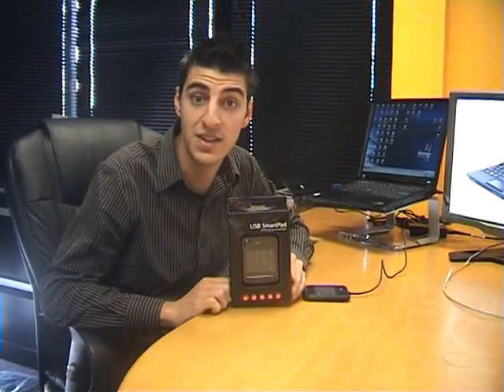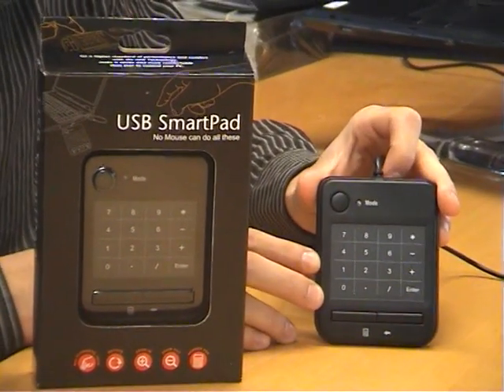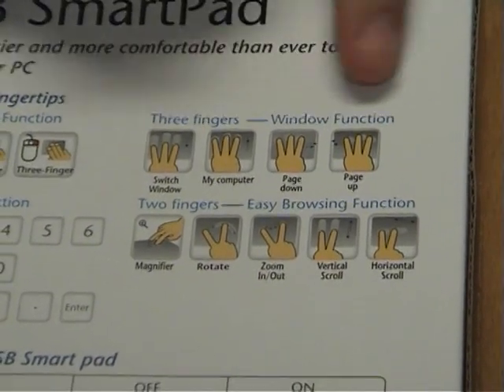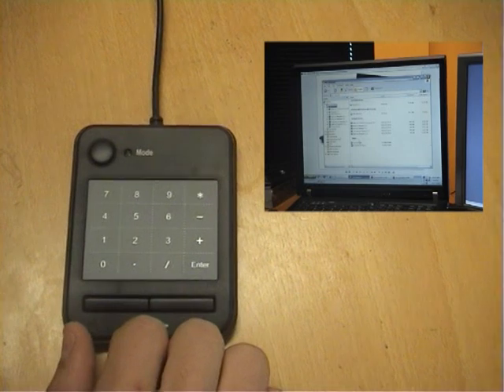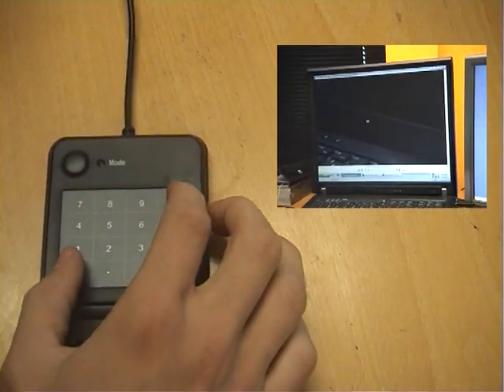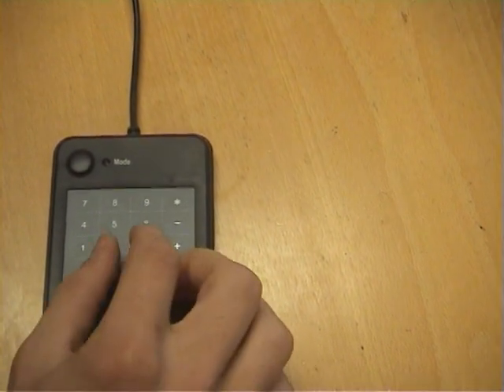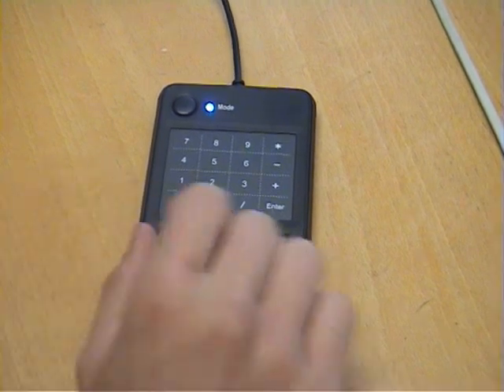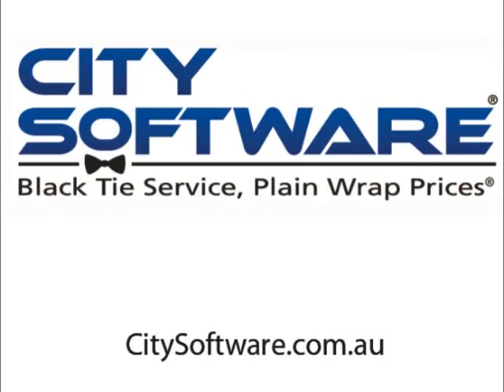City Software USB Smartpad Multi-Touch Demonstration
Anthony gives another quick product demo on the USB Smartpad